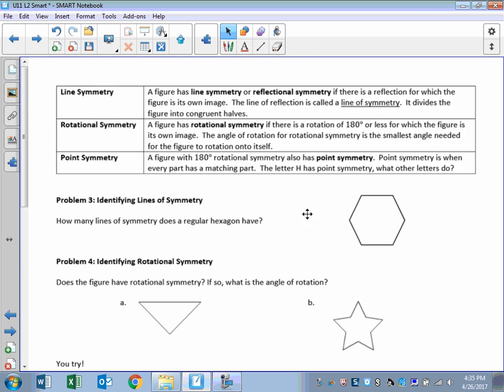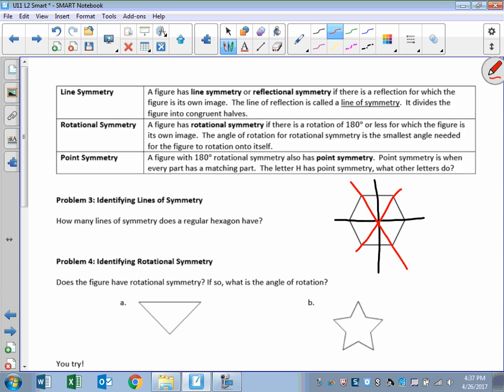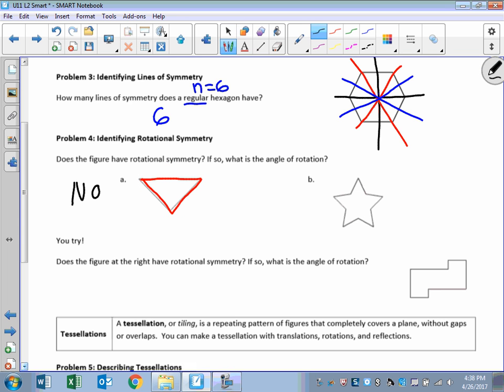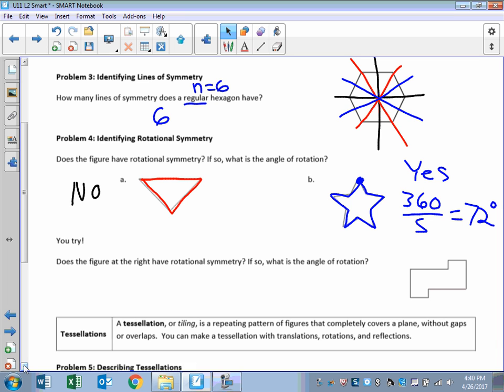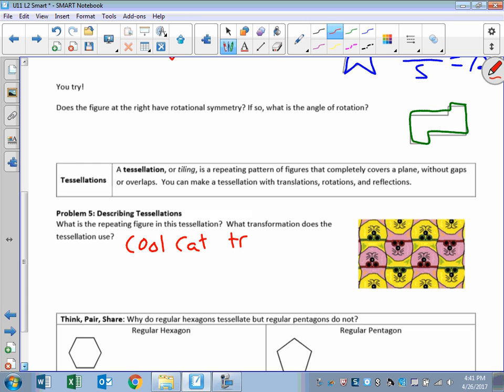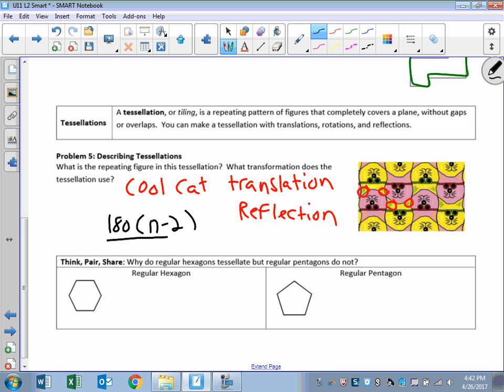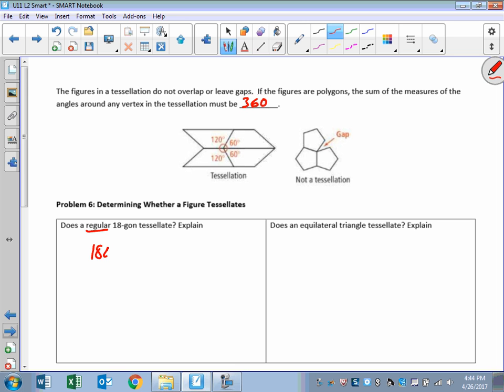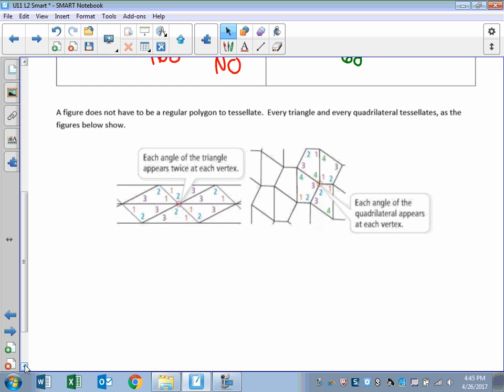Carr - Unit 11: Symmetry/Tessellation